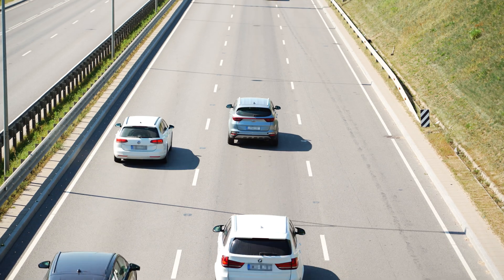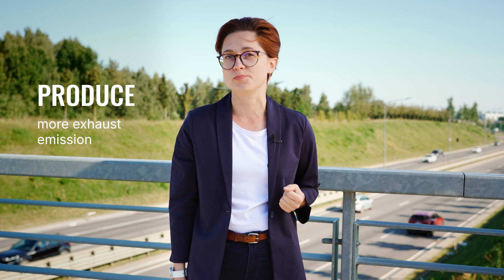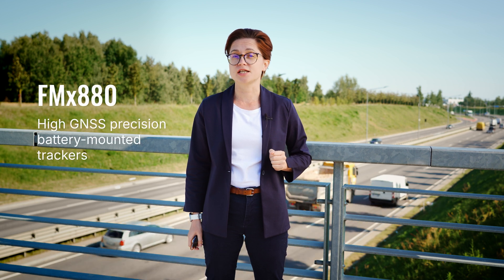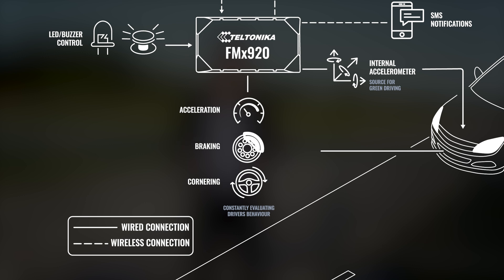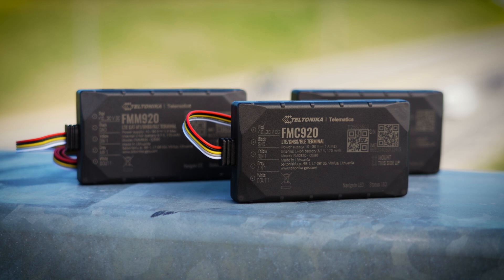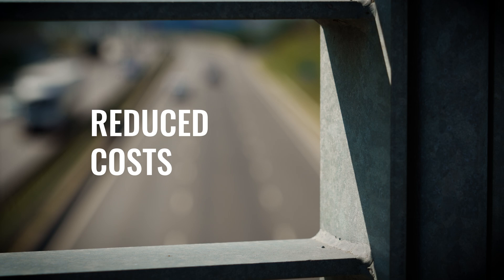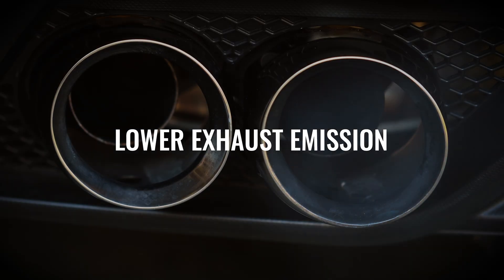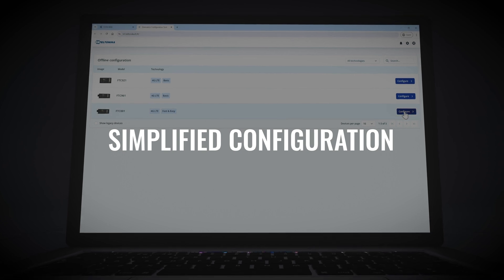Use Case | Green Driving | Teltonika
As the population and new businesses grow, so does the number of vehicles on the road. How someone drives affects the level of pollution, fuel consumption, and vehicle health. In our use case video, we will explain how Teltonika's green driving solutions can help improve driving habits and reduce environmental impact.